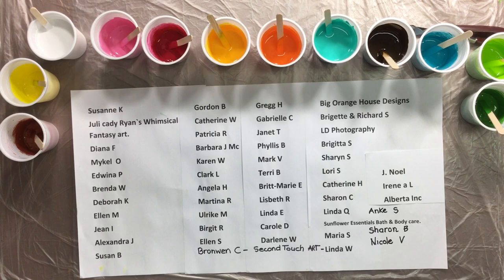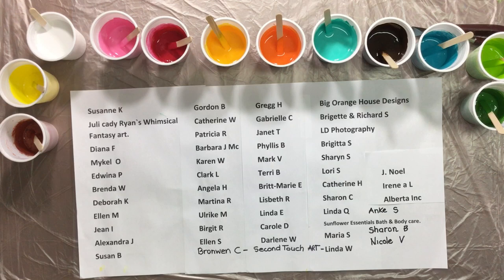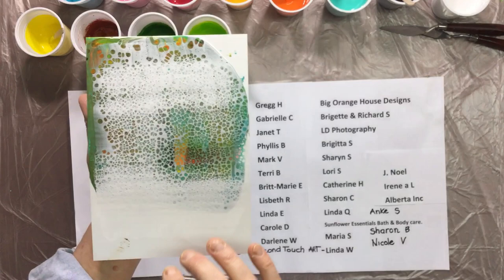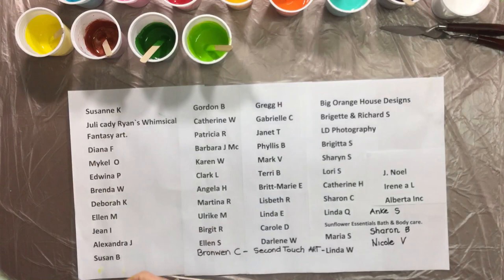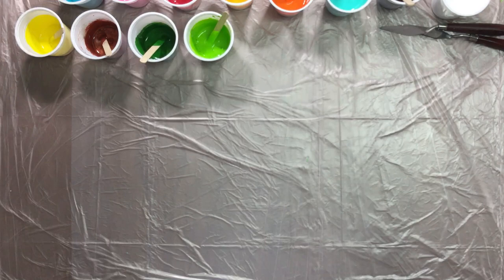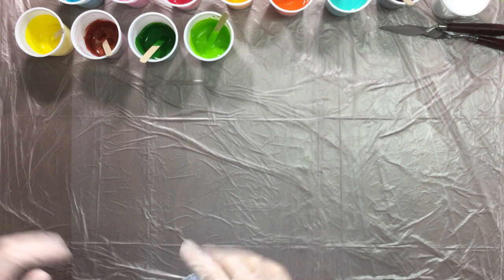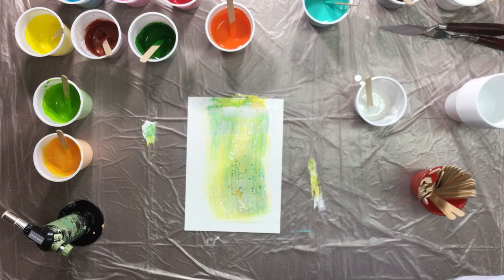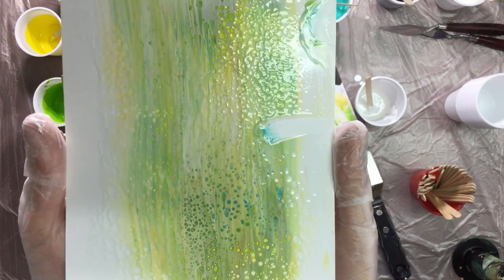( 071 ) Acrylic pouring and THE SWIPE!